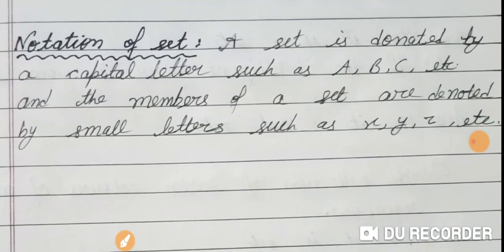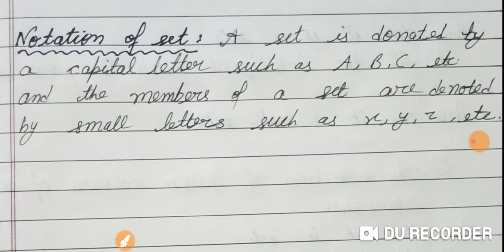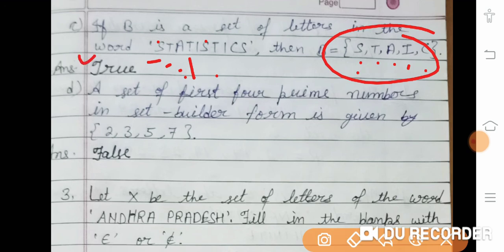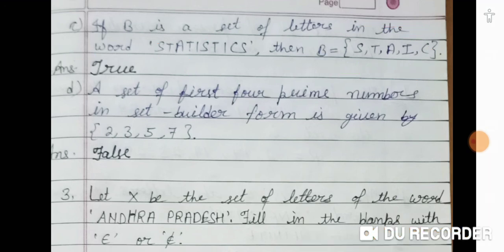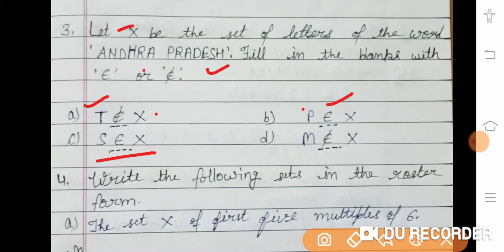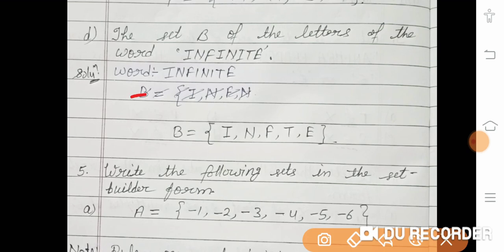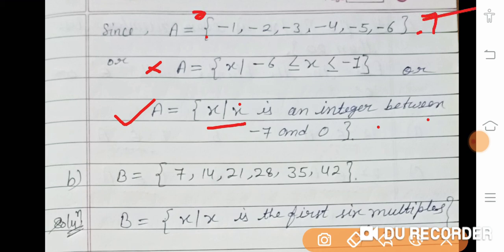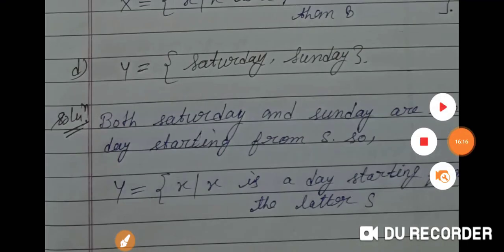//set theory Exercise 7.1#part2# ICSE# CBSE# UP Board//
Complete solutions of exercise 7.1
//set theory Exercise 7.1 ICSE# CBSE# UP Board//